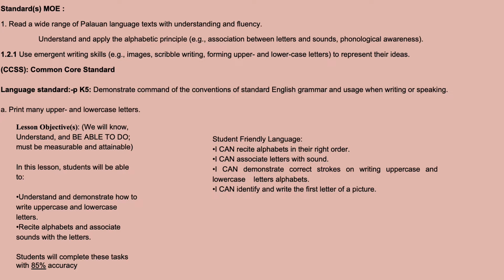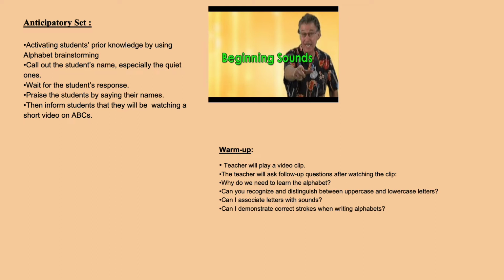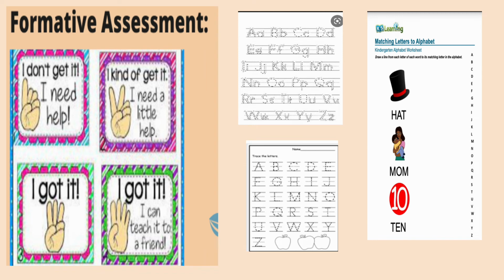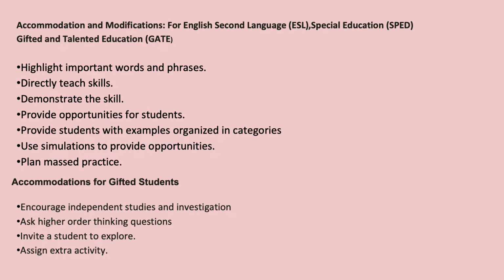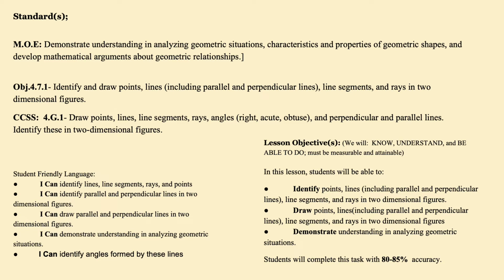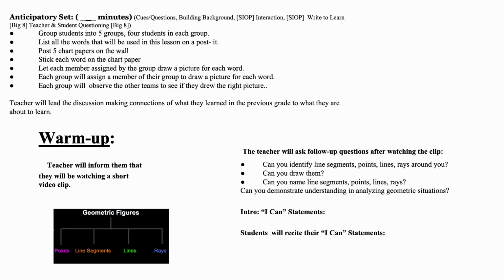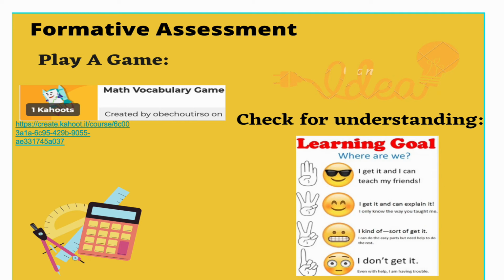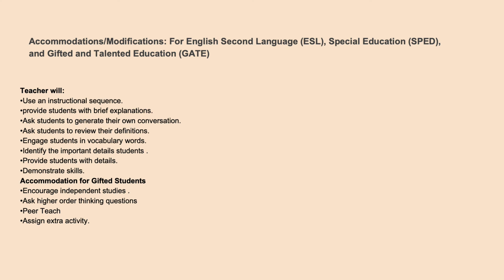Effective Teaching Strategies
Math and Language Arts Lesson Plans